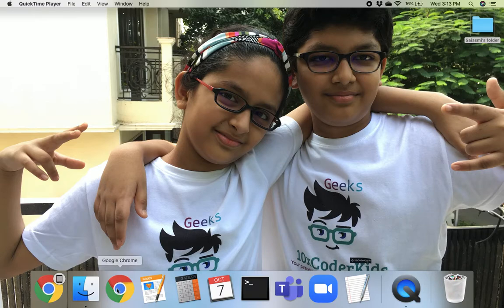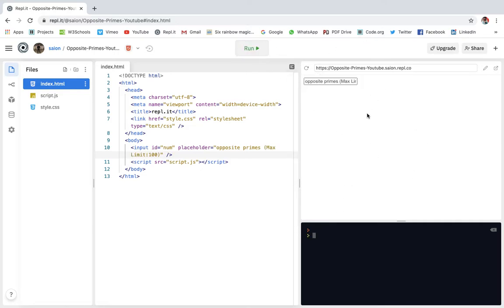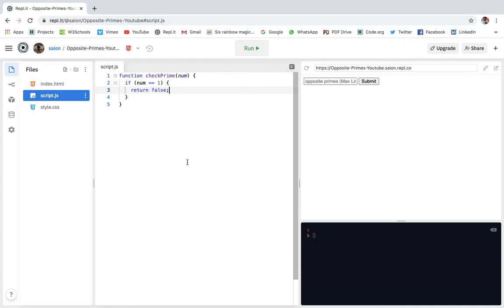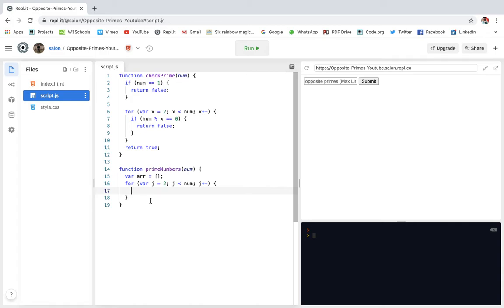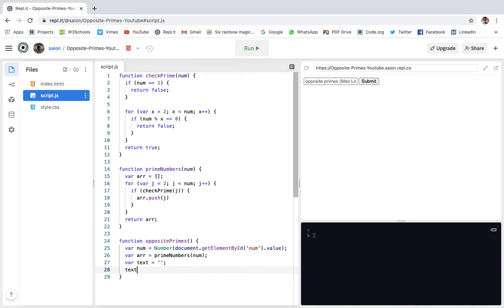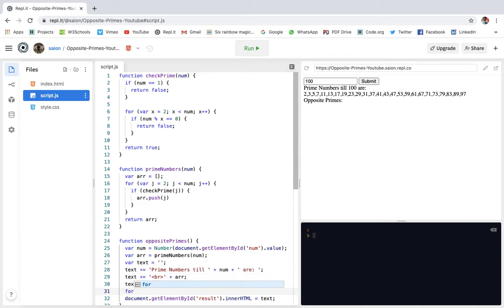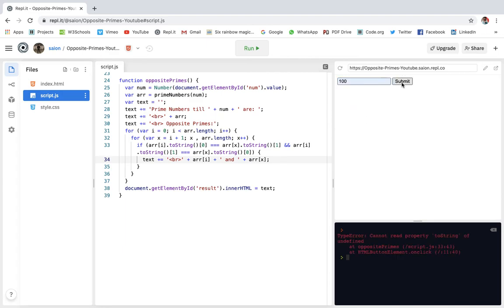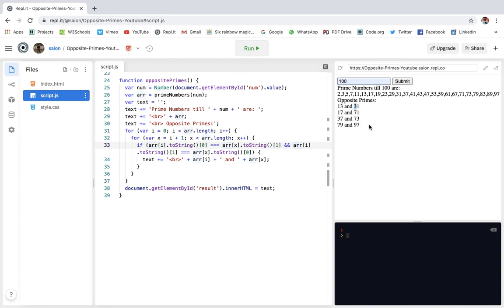Coding Opposite Primes in JavaScript